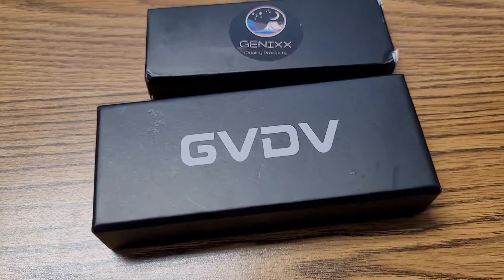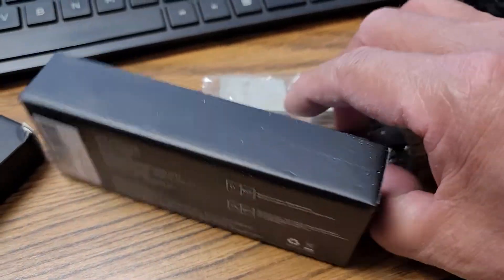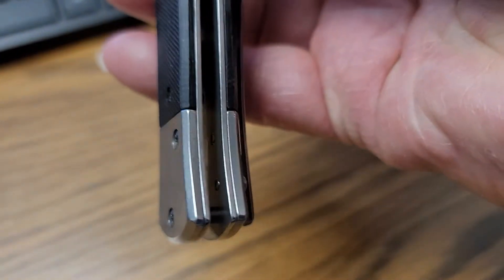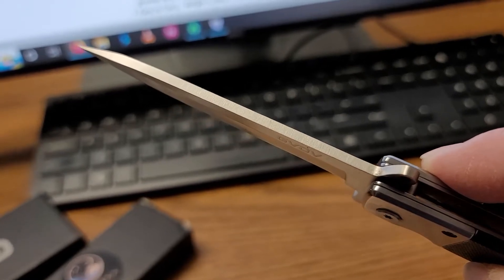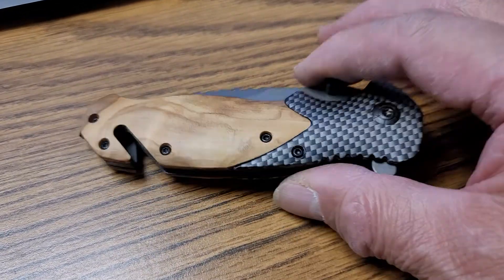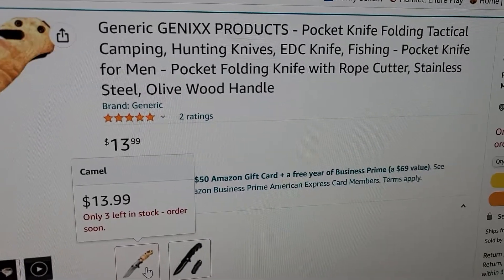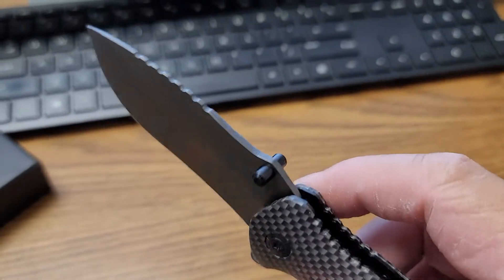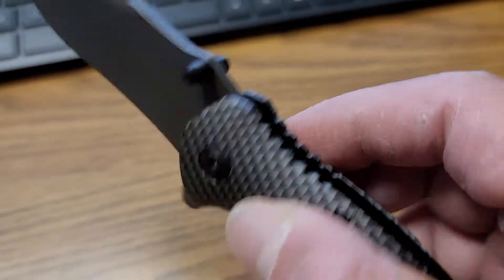More folding knives: GVDV and Genixx Products folding pocket knives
More cheap but good knives from Amazon.